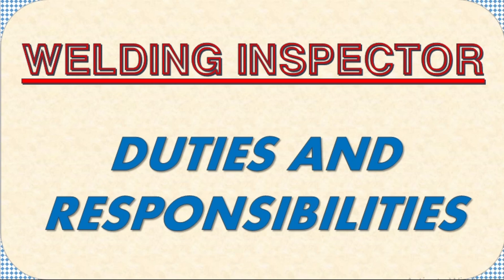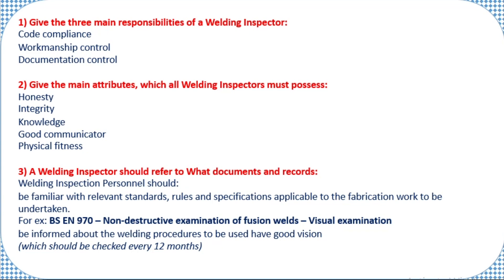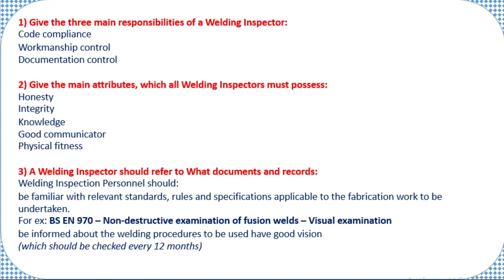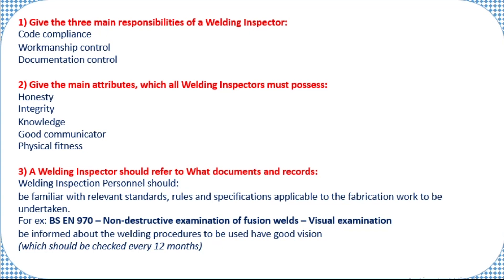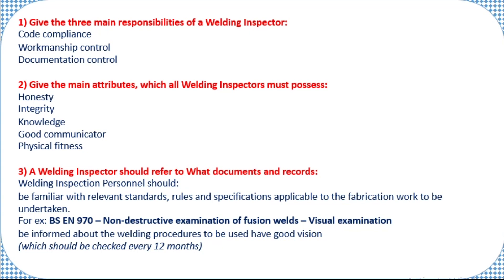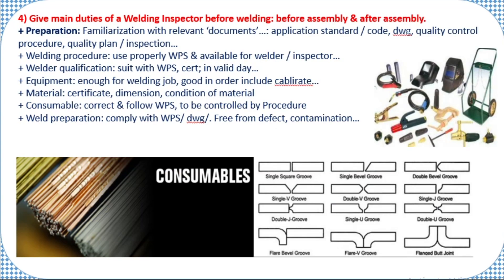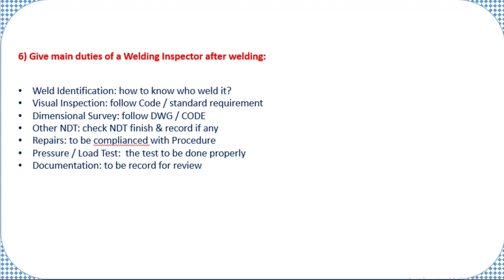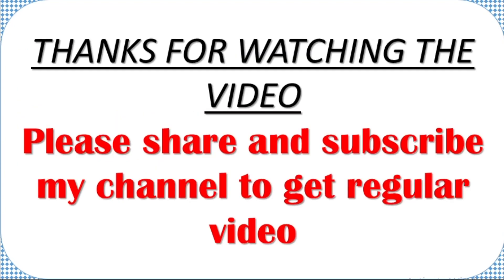Welding Inspector- Duties and Responsibilities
This Video Explain the Duties and responsibilities (before ,during and after welding)of welding Inspector , it will be very helpful those are want to attend  CSWIP Exam or AWS Exam  and Those are new comers working are  site as a welding inspector or welding engineer or welding Foreman or welding supervisor ..Good Luck

This channel explain about welding in various process Piping , NDT and Painting related topic including defects analysis , acceptance criteria of defects , WPS , PQR , HOW to read WPS , filler rod , consumable , Electrode selection , Piping Isometric , Codes and Standards , Pipeline Coating /Wrapping used in piping Industry, Certification Exam API, CSWIP Question and answer ,CSWIP Course , Piping QC Inspector interview questions  etc , See the channel link below for details .